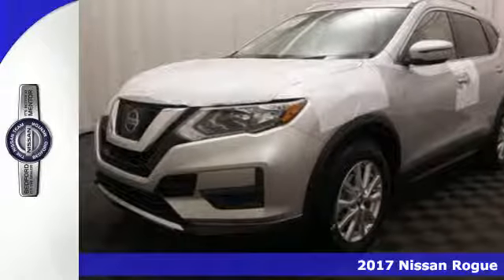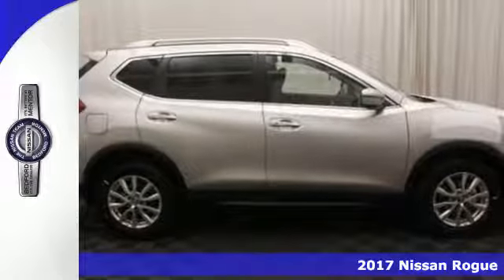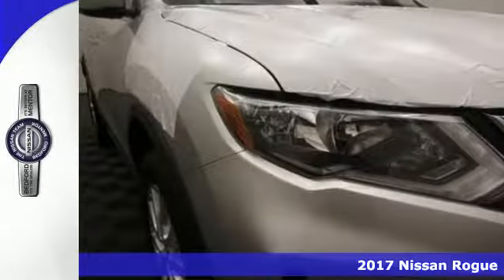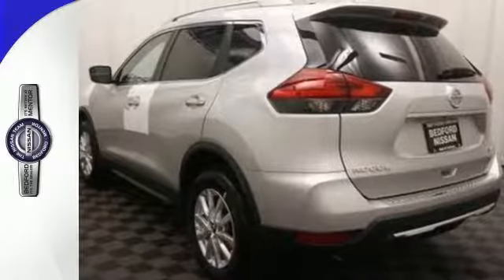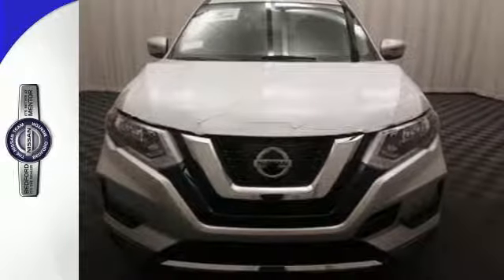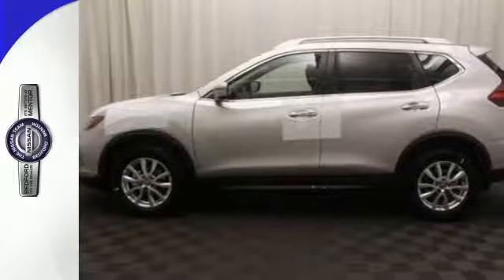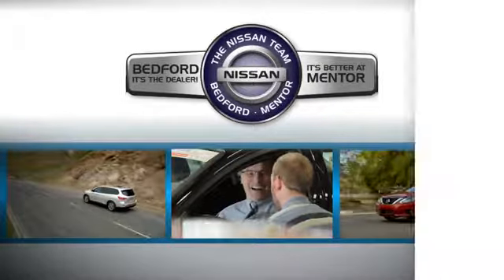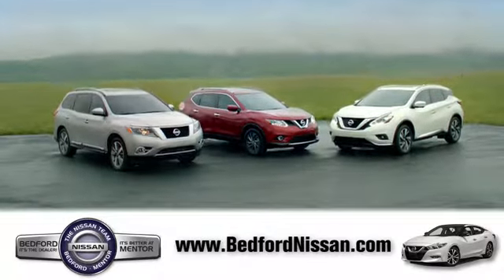New 2017 Nissan Rogue Bedford, OH #17-1653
Year: 2017
Make: Nissan
Model: Rogue
Trim: SV
Engine: 4 Cyl - 2.50 L
Transmission: CVT with Xtronic
Color: Brilliant Silver
Interior: Charcoal
Stock #: 17-1653
VIN: KNMAT2MV1HP592167
Recent Arrival! 2017 Brilliant Silver Nissan Rogue 4D Sport Utility SV AWD CVT with Xtronic 2.5L 4-Cylinder Priced below KBB Fair Purchase Price! 32/25 Highway/City MPGbrbrAwards:br * 2017 IIHS Top Safety Pick+brbrWelcome to Bedford Nissan, one of Ohio's top dealers. Thank you for the opportunity to earn your business. All our vehicles are priced online at the lowest possible price and below our competition. Since 1970 Bedford Nissan is area leader in sales and customer service and one of the few family owned dealerships left. Stop in to see our large inventory and experience the area's top rated Sales and Service Departments.

Address:
18115 Rockside Rd